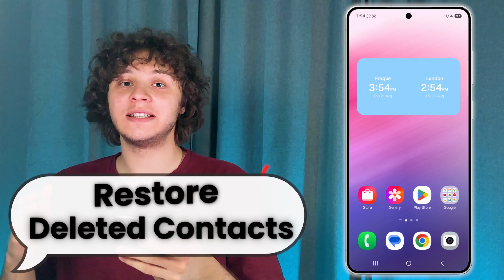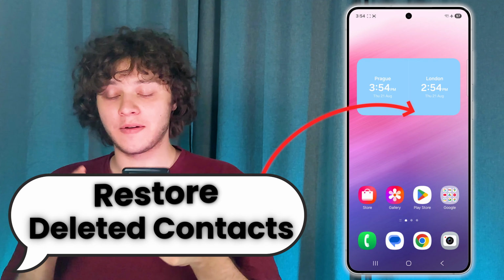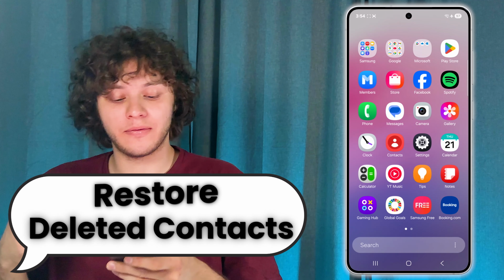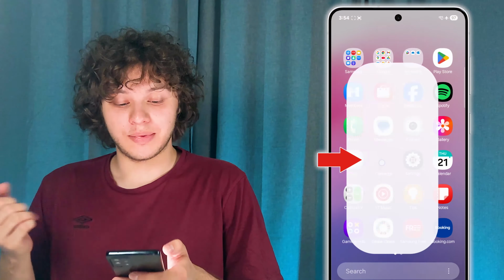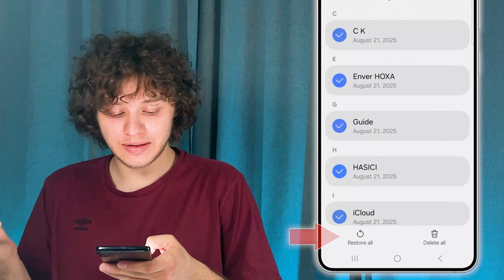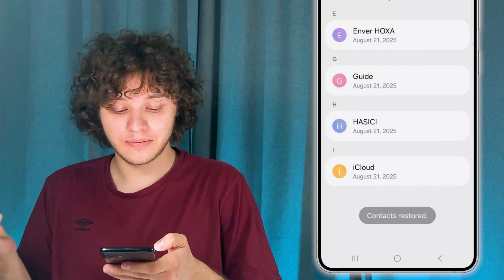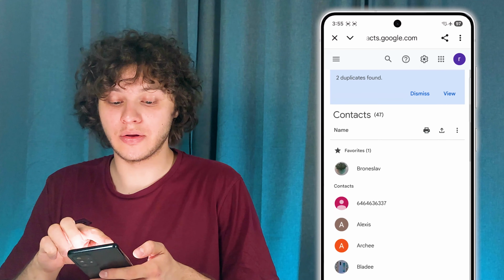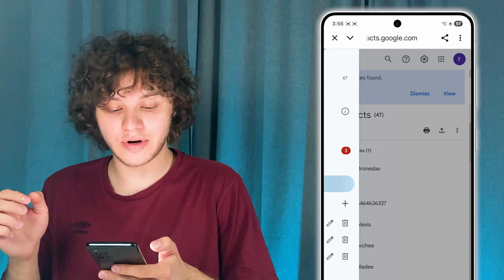How to Easily Recover Deleted Contacts on Your Android Phone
Ever accidentally deleted a contact on your Android phone and felt like it was gone forever? Don't panic! In my latest video, I guide you step-by-step on how to retrieve those lost connections directly from your device and through your Google account settings. Whether you're trying to recover a single number or an entire list of contacts, I've got the techniques that will bring them back to your phone's contact list. Watch now to empower yourself with the knowledge to reverse those accidental deletions and keep your digital relationships intact.

This video also covers the following topics:
Restoring Android Contacts: An Easy Guide
Recover Your Android Phone Contacts Easily
Simple Steps to Retrieve Contacts on Android